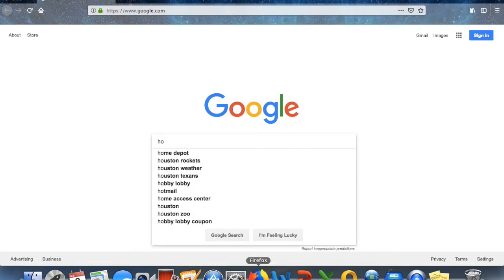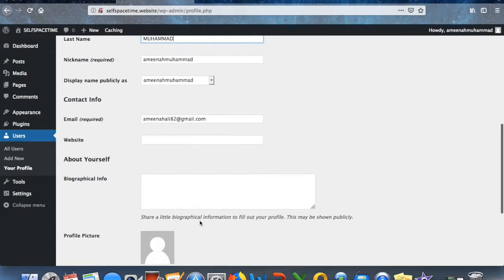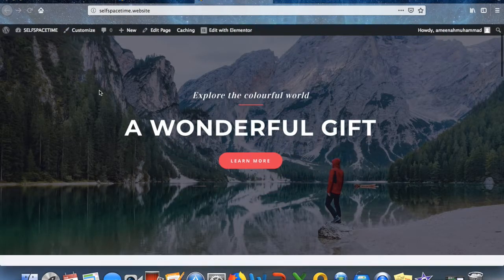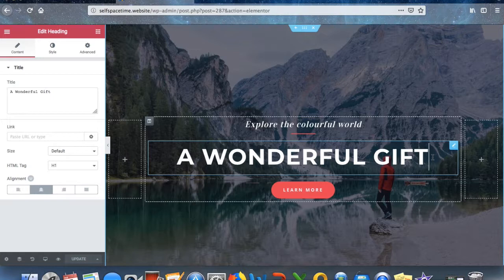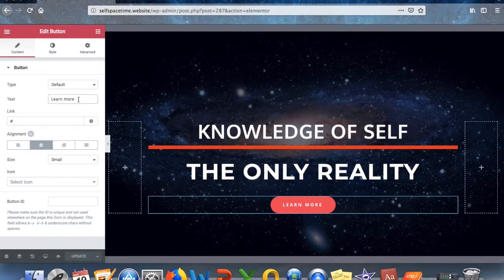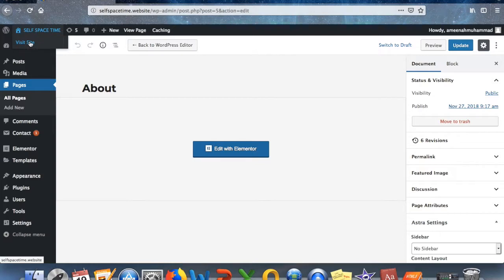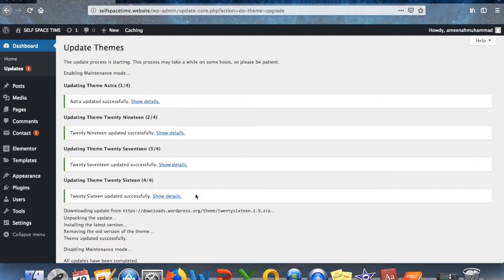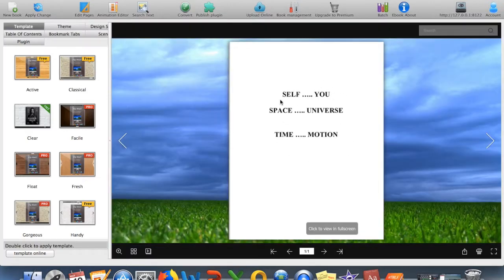CREATING A WEBSITE PART II